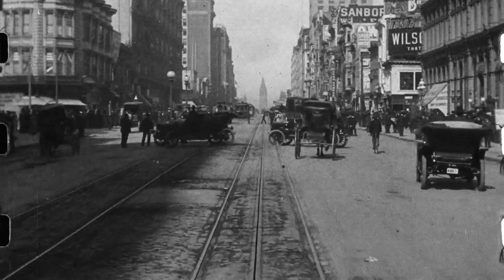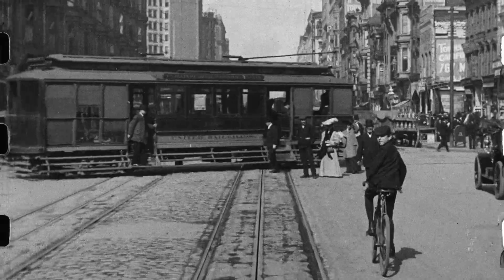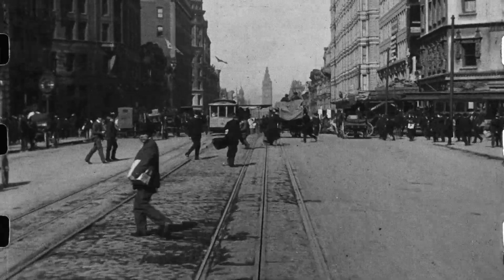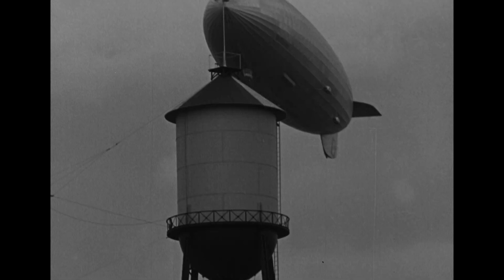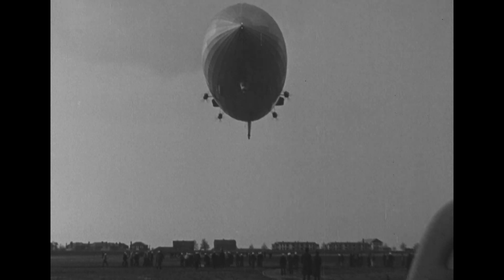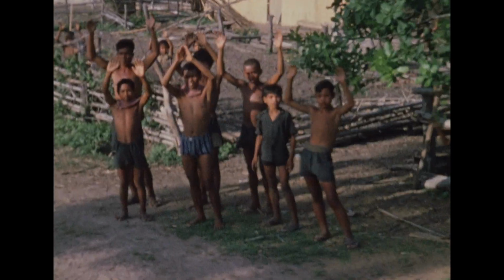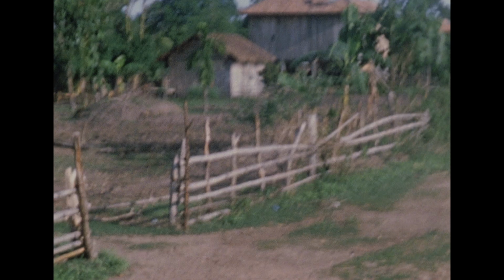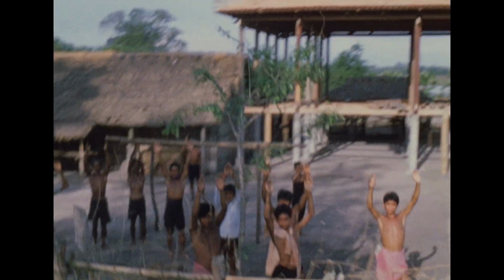Who owns history? | A History Of The World According To Getty Images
From civil rights marches to moonwalks, historical imagery that belongs to everyone is locked away behind paywalls. Why?

High-quality video is an invaluable way of transporting viewers to the past and helping to put the world in context. From the late 19th century to today, cameras have been there to capture some of history’s most important moments, from pivotal battles, to civil rights marches, and even moonwalks. However, as A History of the World According to Getty Images details, some of the most extraordinary footage ever shot is locked away behind paywalls by a few companies that charge exorbitant fees for access and usage – even in cases where the material has entered the public domain, or was never even owned by anyone at all. In his riveting video essay, the UK filmmaker Richard Misek sets out to release these images from ‘captivity’. Starting with a montage of dramatic historical footage followed by a roundup of the high price-tag they command, Misek then dives into a series of clips one at a time to detail their history, including how visual media companies have exploited them. Ultimately, he makes a compelling argument that this murky practice has major public interest implications that extend far beyond the high price-tag for filmmakers.